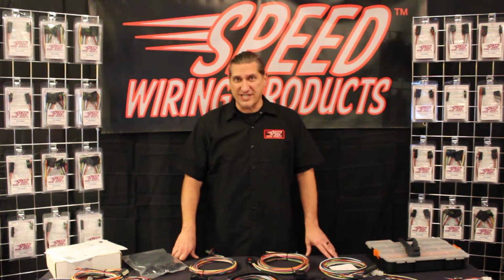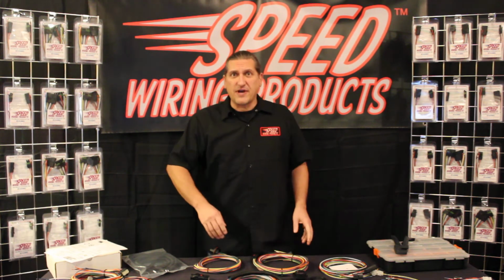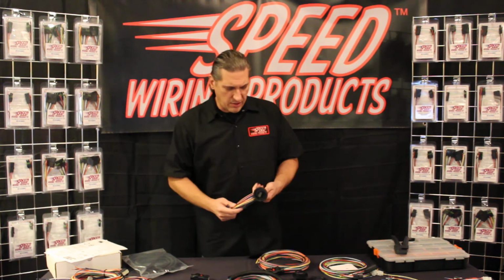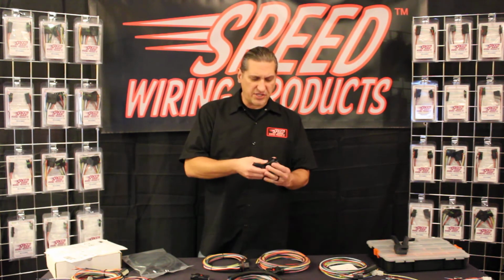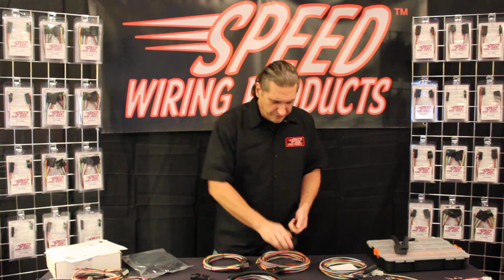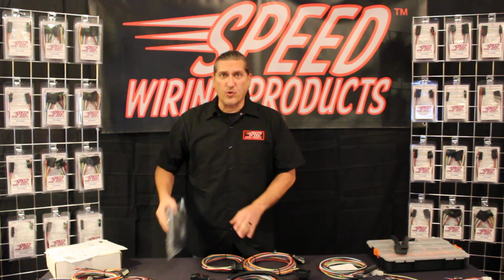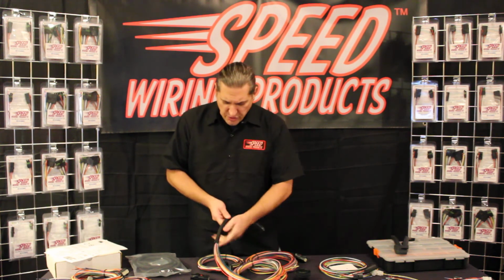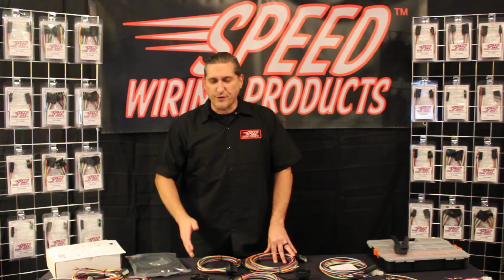SPEED Wiring Products - BWH Series - Bulkhead Wiring Harness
Introduction to SPEED Wiring Products - BWH Series Wiring Harnesses